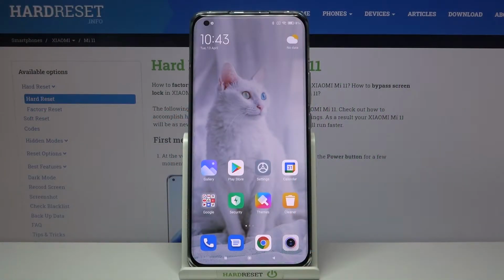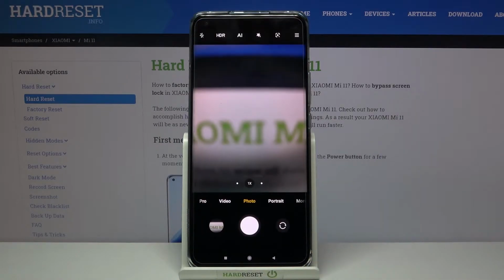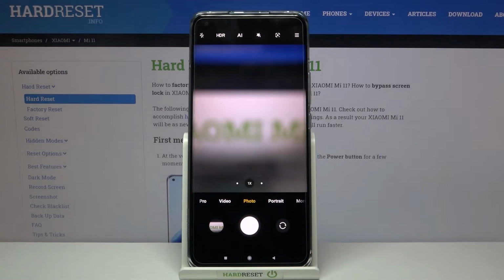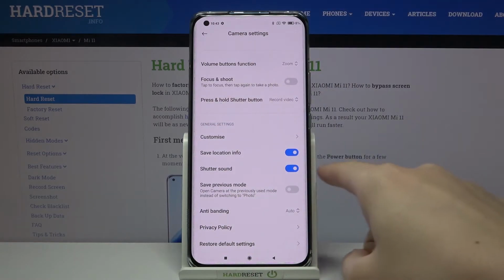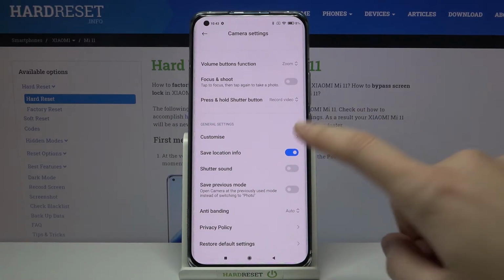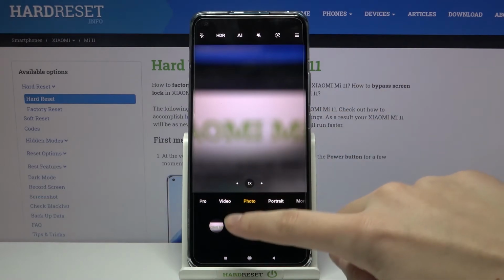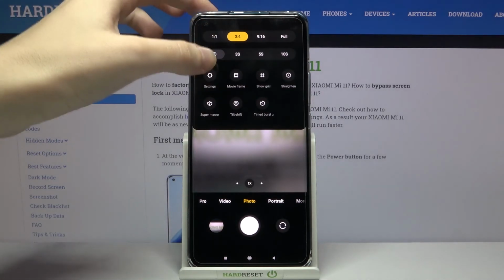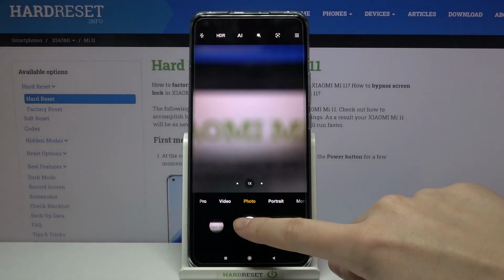How to Manage Camera Shutter Sound in XIAOMI Mi 11 – Manage Camera Sound Feedback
If you’re wondering how to get rid of camera shutter sound in your XIAOMI Mi 11, then here we are coming with help! In this tutorial we’d like to share with you how easily you can find proper settings which are connected to camera sound and what to do in order to turn them off completely. So let’s follow all shown steps and manage camera shutter sound.

How to disable Camera Sound in XIAOMI Mi 11? How to switch off Camera Sound in XIAOMI Mi 11? How to turn off Camera Sound in XIAOMI Mi 11? How to deactivate Camera Sound in XIAOMI Mi 11?